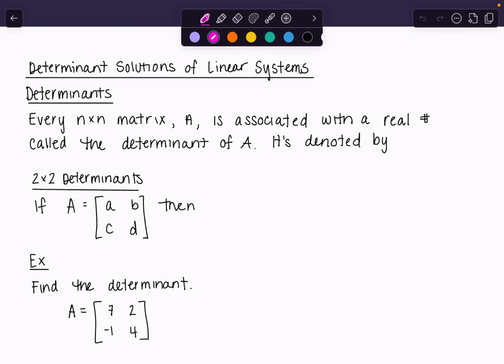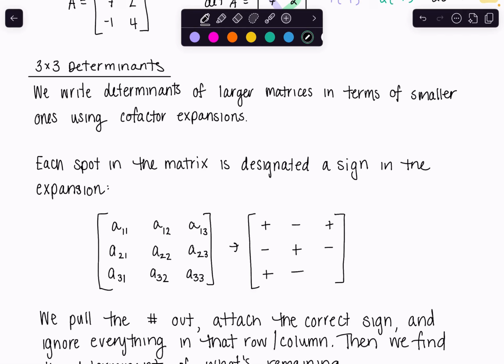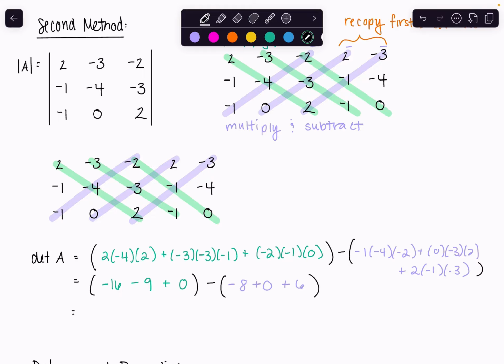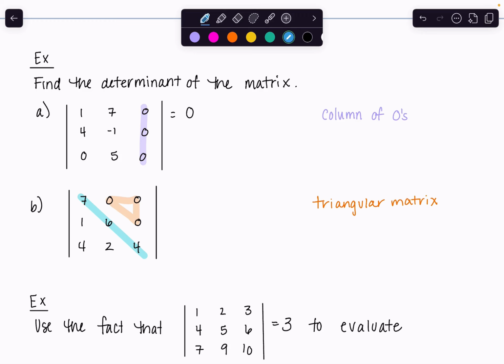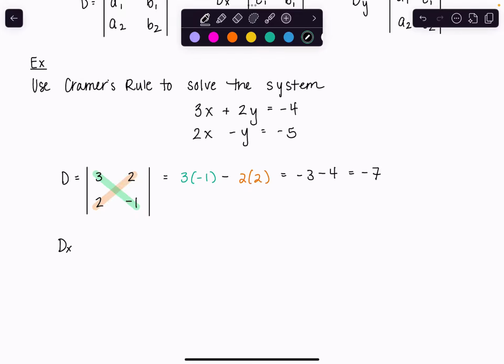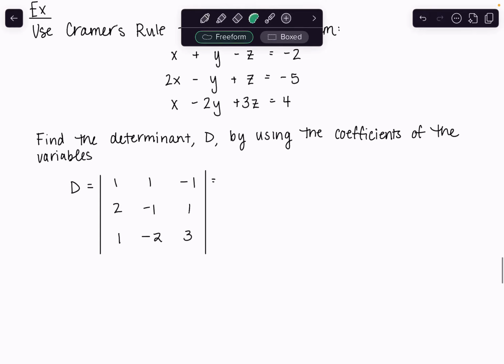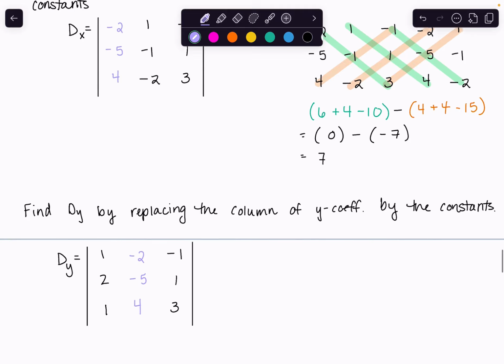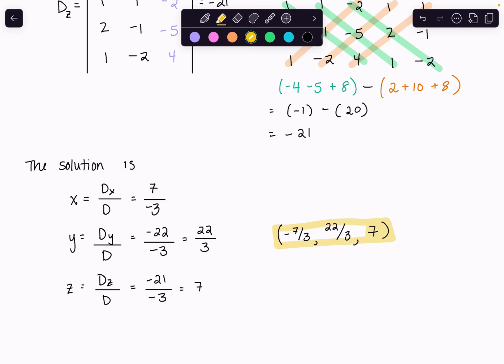9.3 - Determinant Solutions of Linear Systems